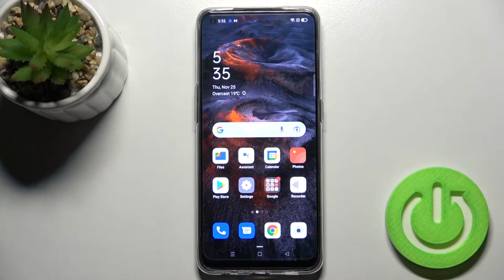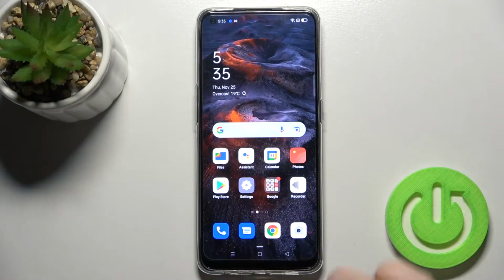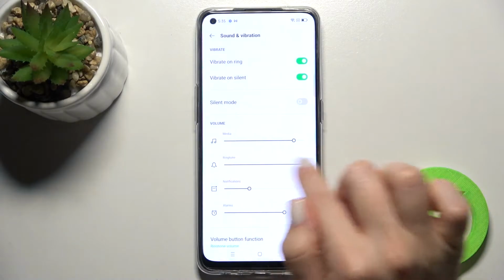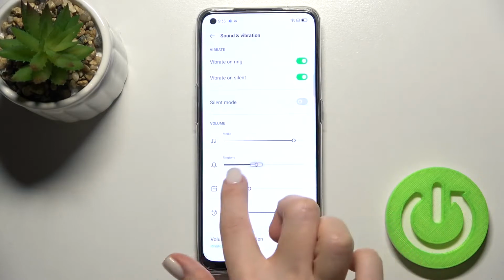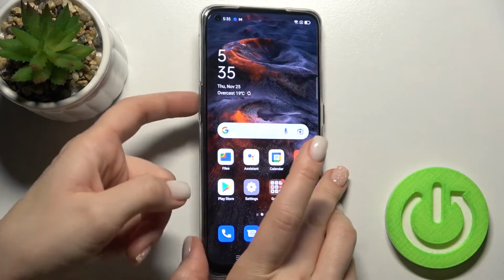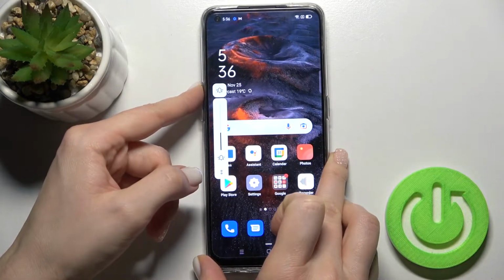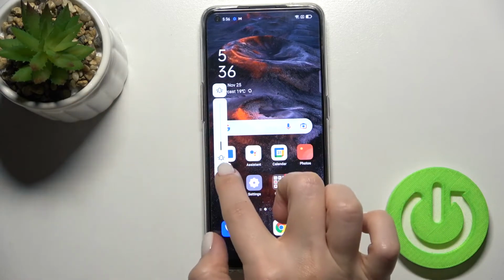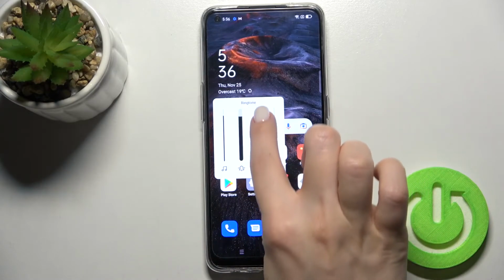How to Adjust Ringtone Volume in OPPO Reno5 Lite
How to Set Up Ringtone Volume in OPPO Reno5 Lite?
How to Manage Ringtone Volume in OPPO Reno5 Lite?
How to Change Ringtone Volume in OPPO Reno5 Lite?